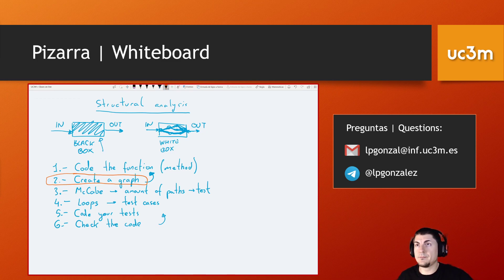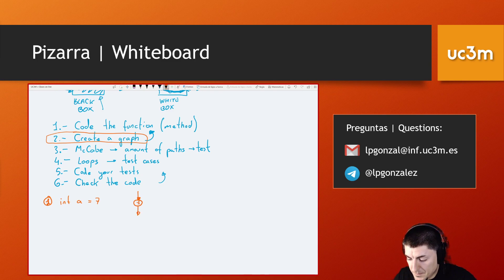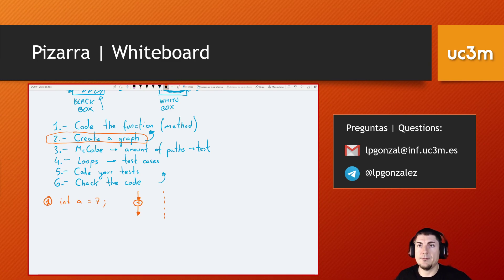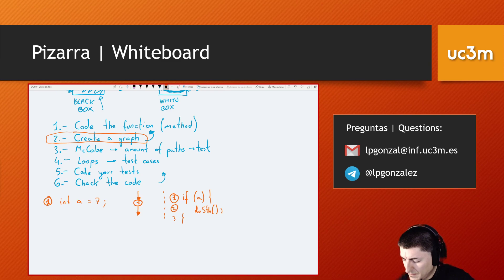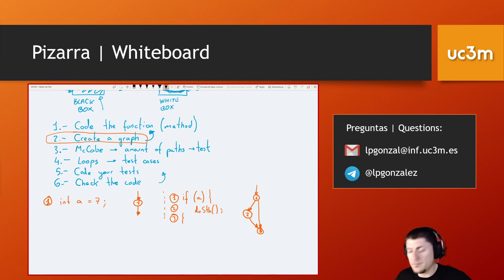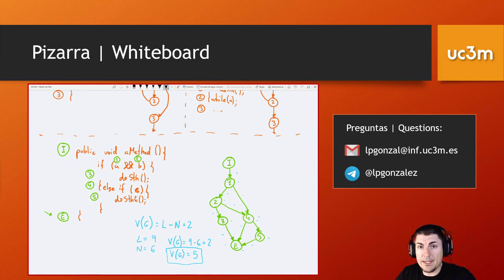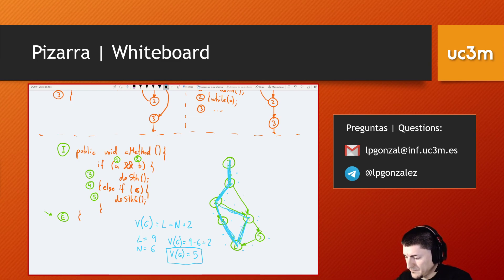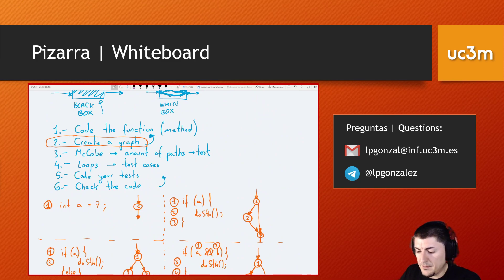UC3M - PSD - Structural analysis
In this video, you can find how to apply the structural analysis technique when developing software.